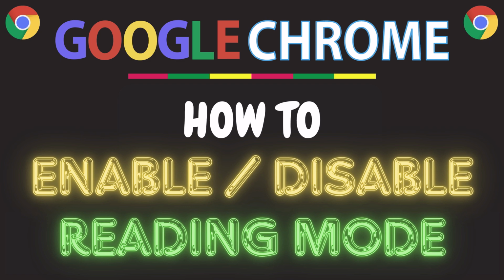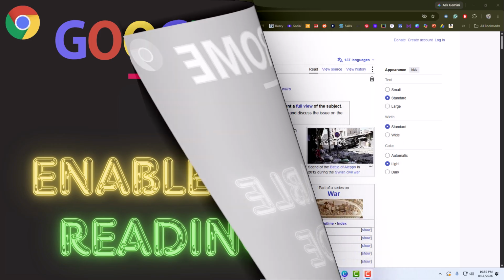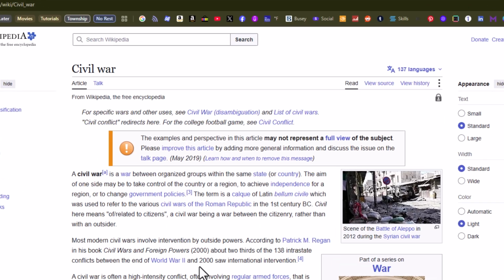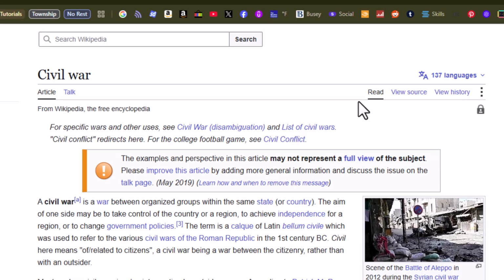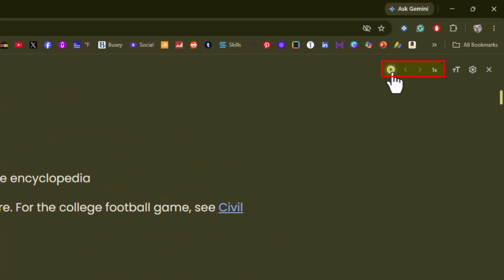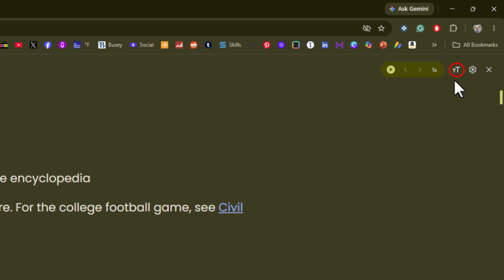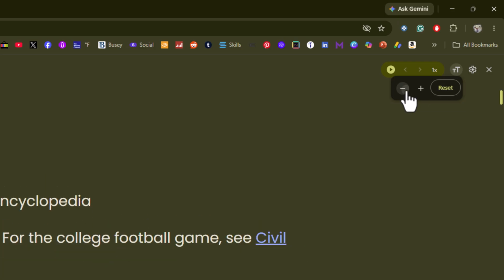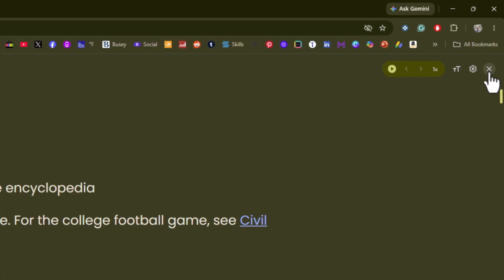How to Enable or Disable Reading Mode on the Google Chrome Web Browser | PC Tutorial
Want a cleaner and more focused way to read webpages in Google Chrome? In this step-by-step tutorial, I'll show you how to enable or disable **Reading Mode** in the Google Chrome web browser using a PC. Reading Mode can make webpages easier to read by simplifying the page and reducing distracting elements.

### Steps to Enable or Disable Reading Mode in Google Chrome:

1. Open **Google Chrome** on your PC.
2. Right-click in a text heavy area and choose **Open In Reading Mode**.
3. Select **Settings**.
4. To close reading mode, click on the x in the upper right corner.

Reading Mode can be useful when you want to concentrate on an article without as many visual distractions. You can also customize available Reading Mode options, such as text size, font, and page appearance, depending on your Chrome version.

Chapters
0:00 How To Open Or Close Reading Mode In Chrome
0:13 Open The Chrome Browser
0:23 Right-Click On A Text Heavy Area
0:33 Select Open In Reading Mode
0:51 Reading Mode Options In Chrome
1:10 How To Close Reading Mode On Chrome